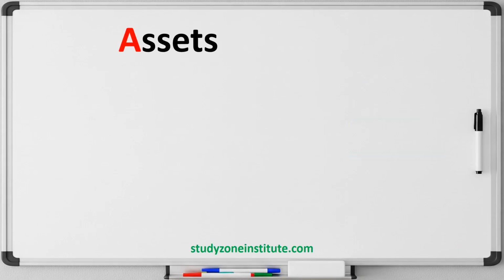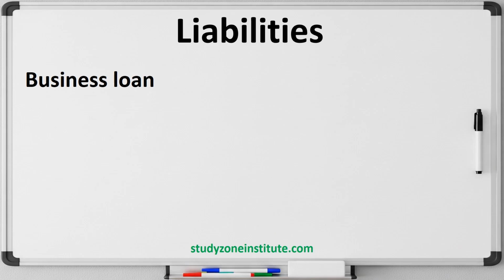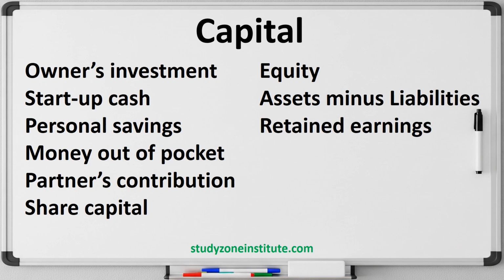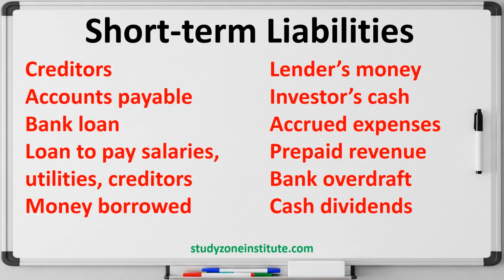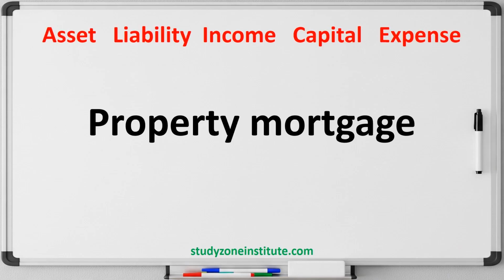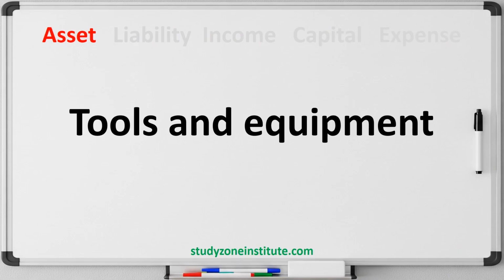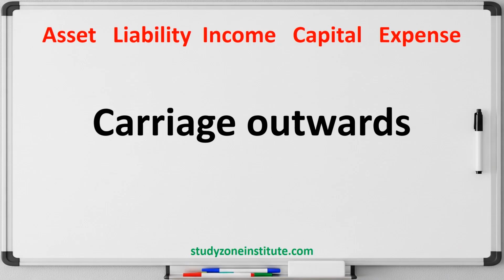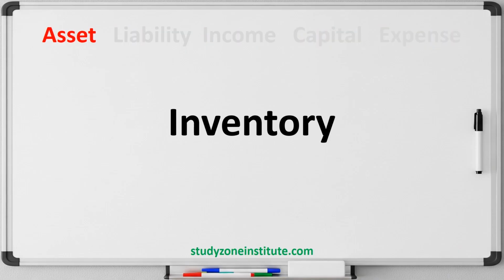ALICE Accounts for Beginners | Simplest Way to Understand Assets Liabilities Income Capital Expenses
Are you tired of confusing accounting terms? This video explains:
• Assets: Everything you OWN.
• Liabilities: Everything you OWE.
• Income: Everything you EARN.
• Capital: What the owner INVESTS.
• Expenses: What the business PAYS.
We break down each of these core accounting principles with clear examples and many of the common account names that fall under each category.
By the end, you'll be able to: ✅ Identify the key ALICE accounts ✅ Categorize common transactions and accounts ✅ Test your knowledge with a fun quiz!
Ready to master Assets, Liabilities, Income, Capital, and Expenses and become a bookkeeping pro? Click play and let's get started!

Visit Study Zone Institute Learn at your own pace with our free learning resources - notes, worksheets and posters on our
Improve Spelling and Reading Skills (10 books)